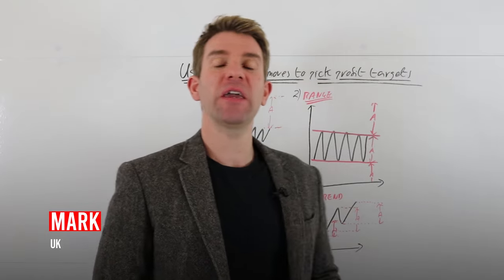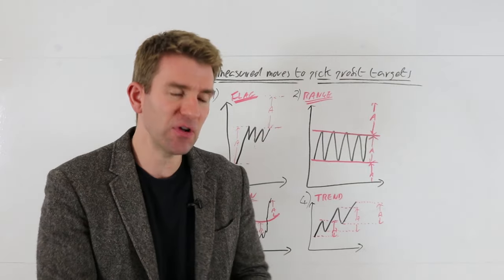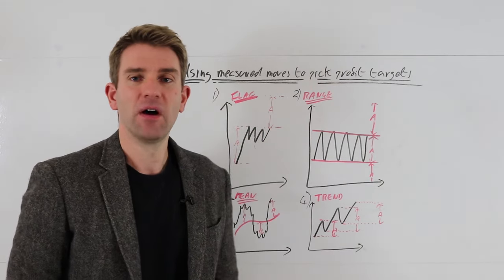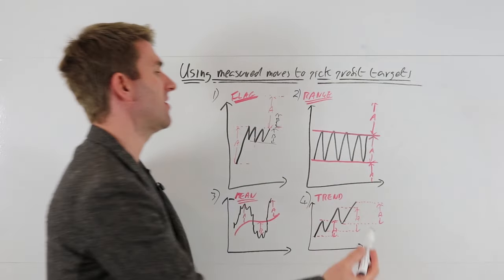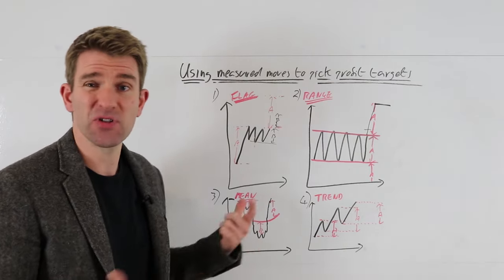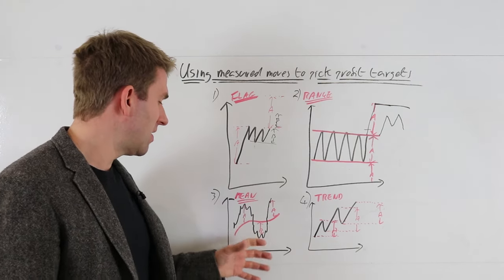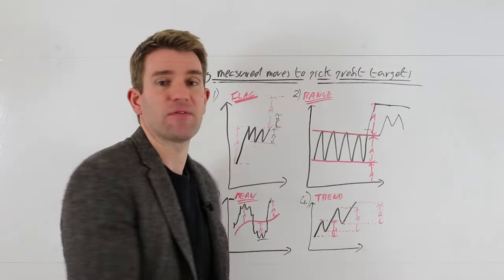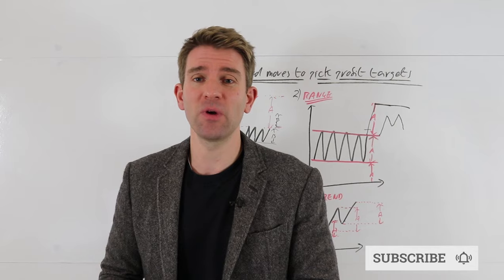Using a Measured Move to Pick Profit Targets 🎯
Using a Measured Move to Pick Profit Targets.  Where do you take profits when trading the markets?  On what percentage of a trade do you take profits?  This video is going to cover measured moves.  My experience over the years tells me that we tend to find little patterns that aren't always obvious but they are still there.  So a measured move to me is using the current conditions to extrapolate and have a good estimate of where the market can go.  I like to see what the market has been doing - what are the conditions, what's the volatility like, what's the range been like and how can I use this information to try to make a forecast. OK.P

1) Flag
2) Range
3) Mean
4) Trend

81.7% of retail investors lose money when trading CFDs and spread betting with this provider. You should consider whether you understand how spread bets and CFDs work, and whether you can afford to take the high risk of losing your money.